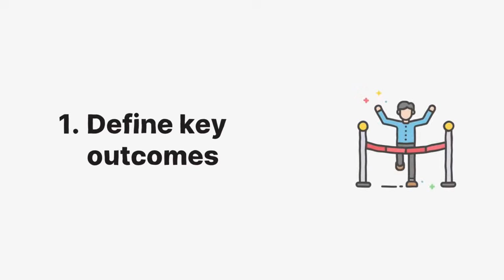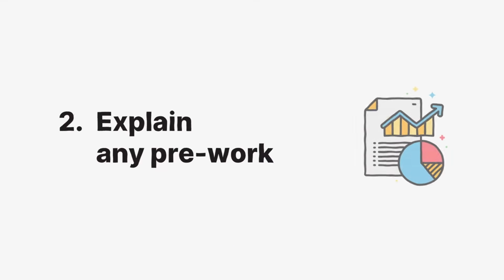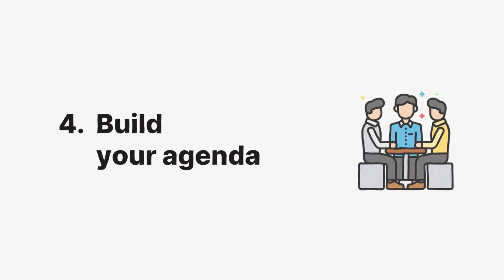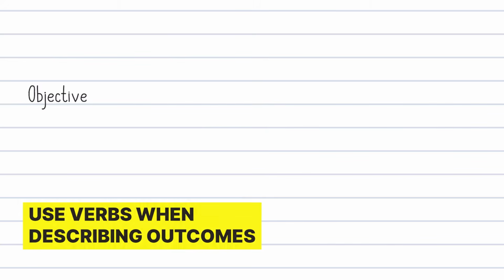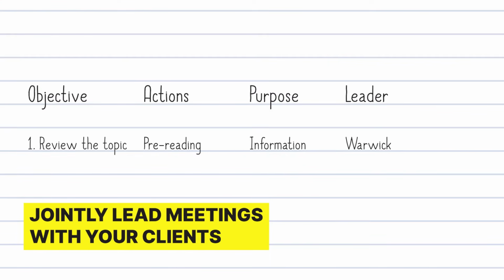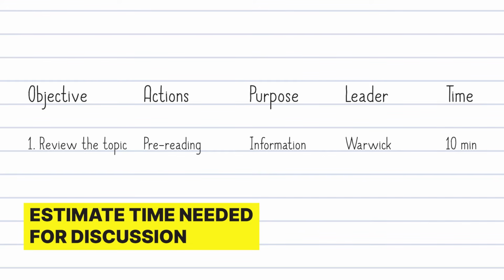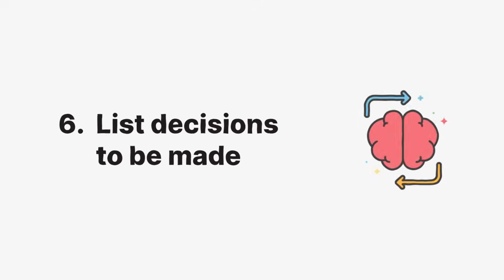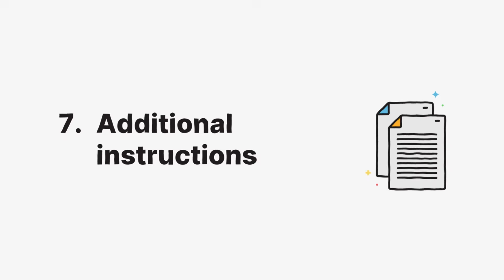How To Write An Awesome Meeting Agenda (Tutorial & Template)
Follow this 7-step guide to design an effective meeting agenda and grab the free template too.

🔖 CHAPTERS:
00:00 Introduction: Why you need a meeting agenda
00:53 (1) Key Outcomes. State the purpose of the meeting and the expected result.
01:25 (2) Prework. Describe any work that must be completed in advance of the meeting so that everybody arrives prepared.
01:45 (3) List participants. List everybody that you need to invite to help you achieve your outcome.
02:15 (4) Outline the agenda. Outline all of the topics that you want to discuss.
03:49 (5) Questions. List any questions here that need to get answered during the meeting.
04:07 (6) Decisions. List any decisions that need to be made during the meeting.
04:34 (7) Additional instructions. Describe any additional information to help everyone come to the meeting prepared and ready to contribute.
05:07 Join me on Telegram
05:32 Quick Lap Recap

🖱️ Watch the video for details on how to download the free meeting agenda template.

Have you got a great idea for a video I should make? I'd love to hear from you. Just fill in this form and it'll drop right into my content calendar.

I'll give you a shout out too if it gets filmed.

The KAM Club is my private learning community helping busy key account managers get results. Inside you'll find coaching, training, tools, templates and a connected community. Everything you need to help you grow client revenue, reduce churn and enjoy a successful career in key account management.

Dozens of articles on every aspect of key account management. Check it out for advice on account growth, customer retention, relationship building, career, tech and more.

A weekly newsletter guaranteed to bring you actionable tips that grow client revenue and retention. No spam, just high quality career, business trends and productivity insights from across the web - direct to your inbox.

A new podcast for key account managers. Every week we discuss practical tools, tips, tactics and advice on how to build a successful career in key account management and become remarkable. Available on every major podcast platform.

Never miss any of my content. Join my Telegram channel to be the first to know when I release a video, podcast, blog post or webinar.

I'm a key account management evangelist building simple systems that help busy key account managers get better results. I offer coaching, training and consulting, so why not grab an obligation free call and learn more about how I can help you?